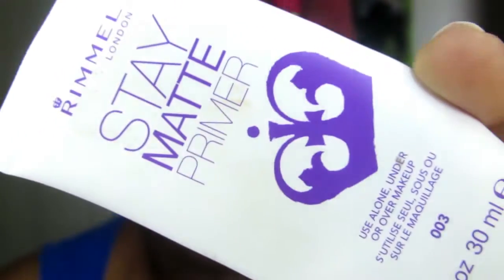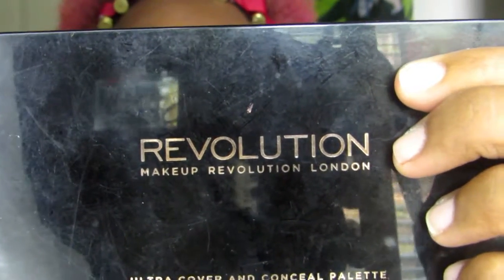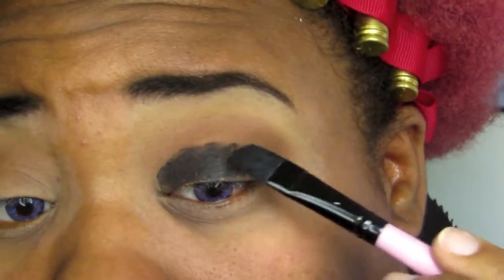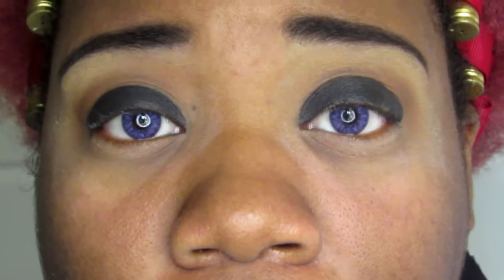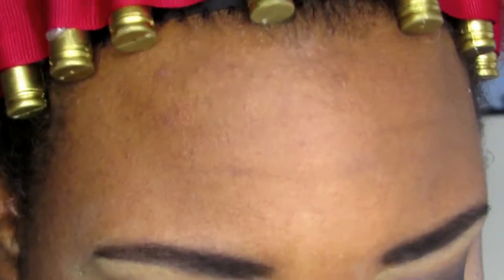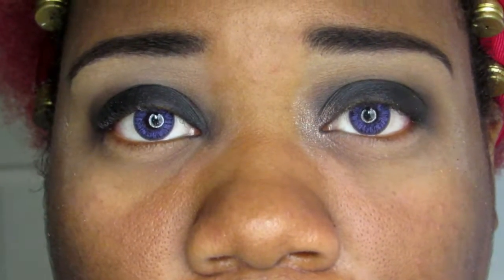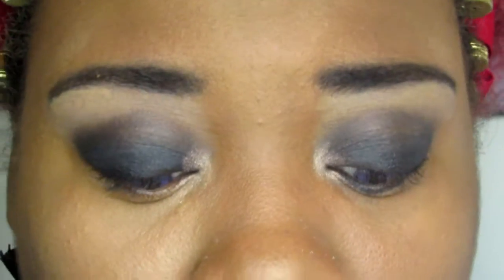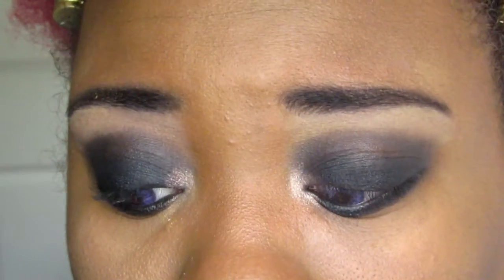Smokey eyes and green lips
Hey loves, I have attempted my first smokey eye! I think I did pretty good. Love you all and have a good day!
Products:
Random Black Eyeshadow
Rimmel London Match Perfection Concealer in 430 medium
Makeup Revolution Ultra conceal and contour Palette in Medium to Dark
LA colors baked eyeshadow in Terracotta
Urban Decay Naked palette in Naked
MAC studio foundation
Rimmel London Match Pefection Concealer in 430
Ben Nye Clay Mojave Luxury Powder
Black Radiance Finishing Powder in chocolate finish
Physician's Formula Nude Eyes Shimmer Strips Kohl Kajal liner in black
NYX Sex Bomb palette
Scandeleyes Volume Mascara
Black Radiance Lash Lengthening Mascara
Black Radiance Artisan Color Baked blush in toasted almond
Makeup Revolution London Vivid backed bronzer in Rock on world
Tarte for True Blood palette in werewolf
Colourpop Ultra Matte liquid lipstick in Dr. M